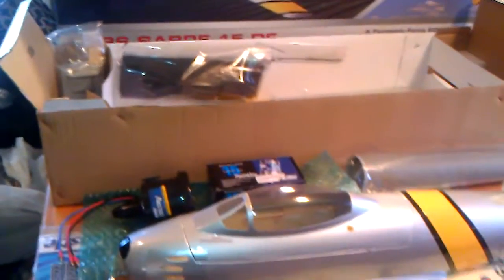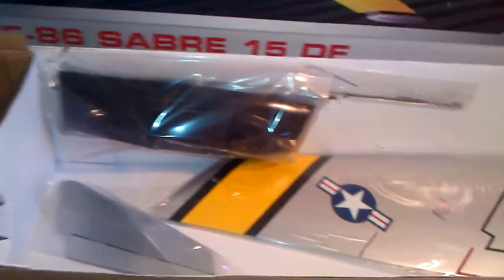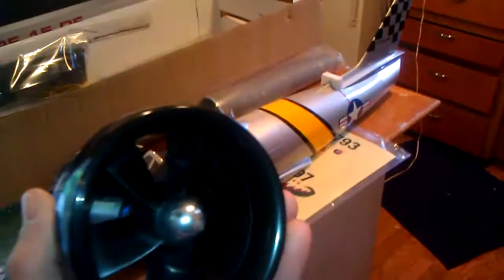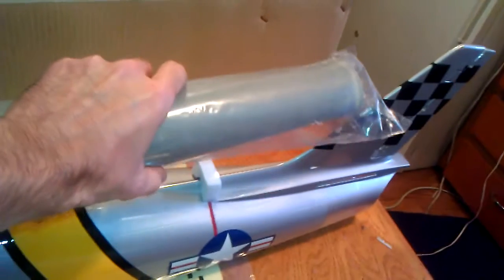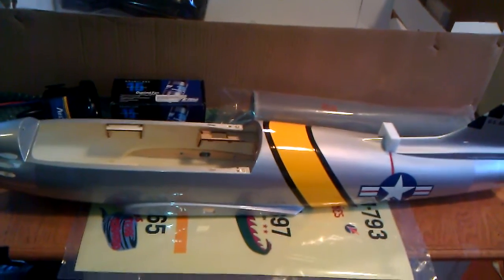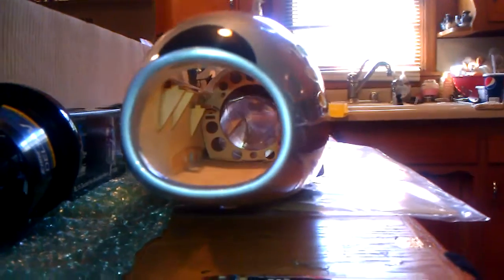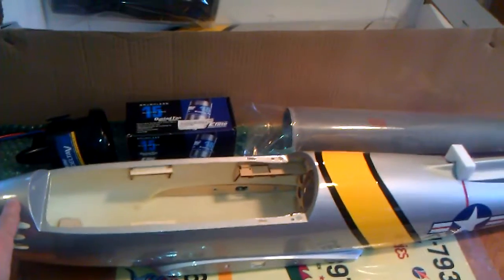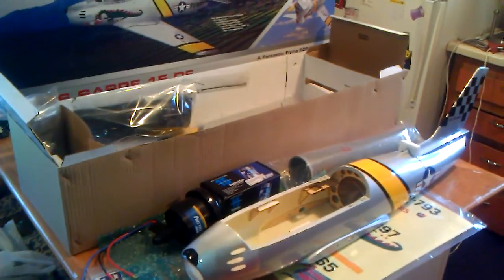New E-Flite F-86 Sabre preview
Just a sneak peak of my newest jet to the hanger, the E-Flite F-86 Sabre w/details on what is going in her. Had to take a break from foam so this should do the trick.